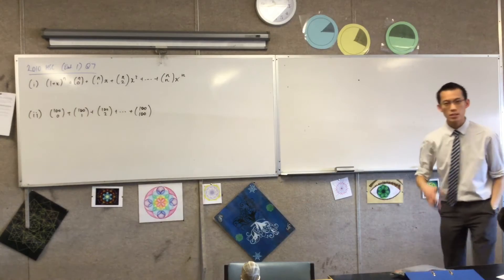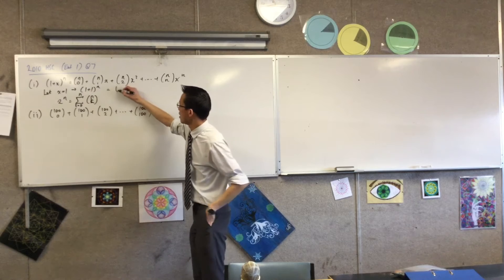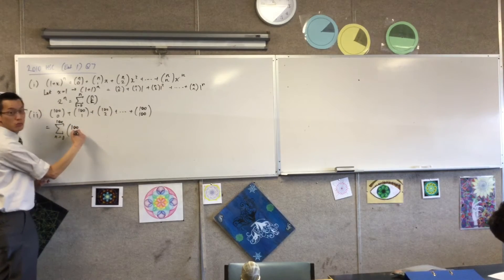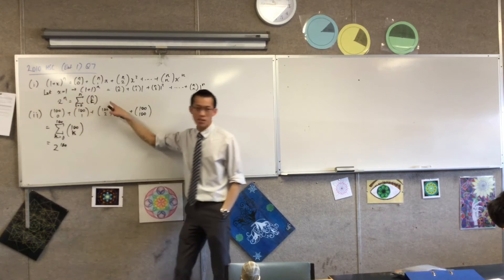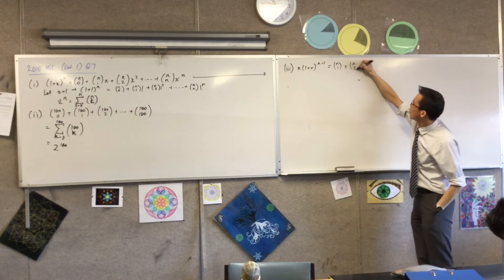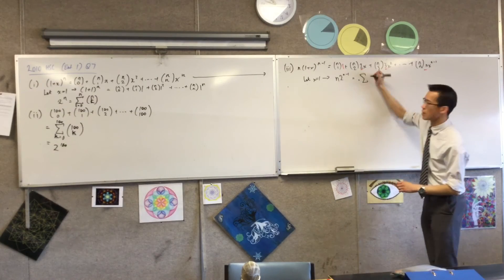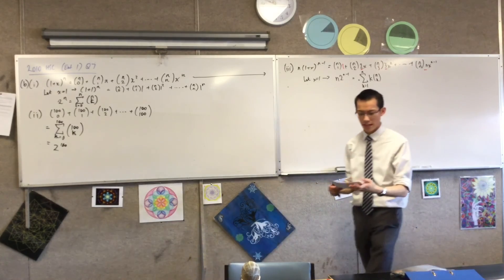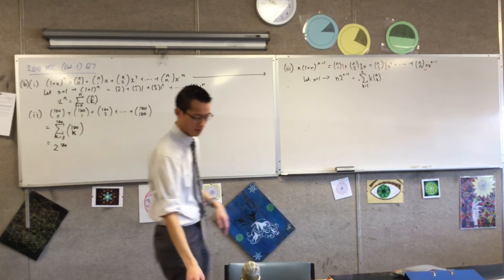Binomial Theorem Proof (2010 HSC question)